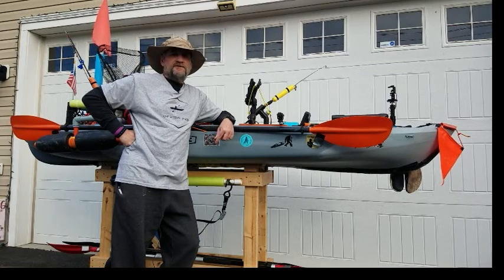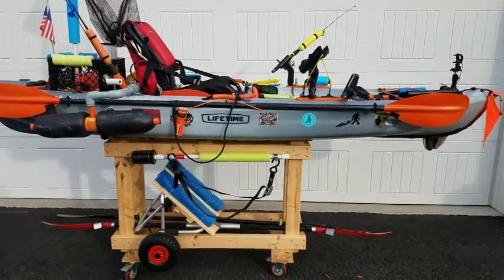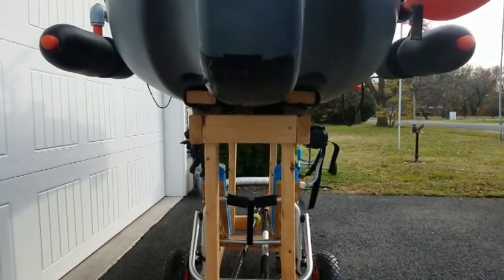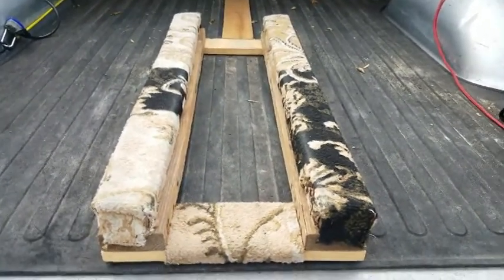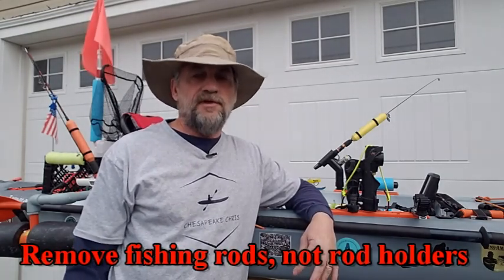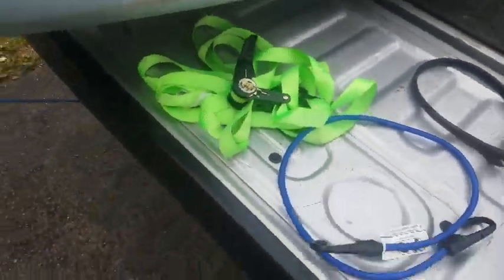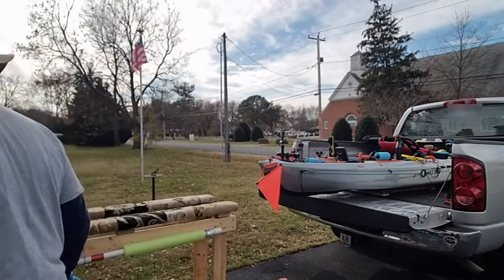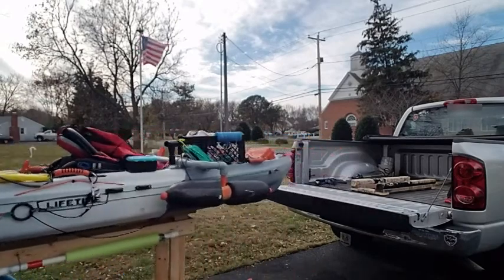Kayak Carts & Transport Do's & Don't's...Part 1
Loading and hauling your kayak to the water in the bed of a pickup truck? Using carts for storage, easy loading & unloading and types of straps & methods to secure it.